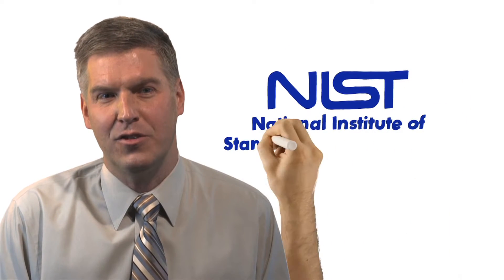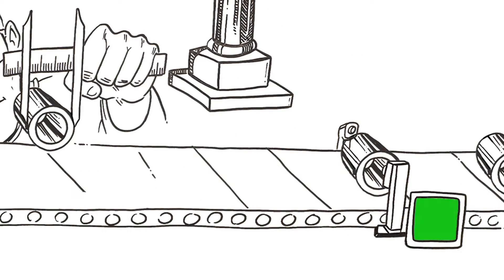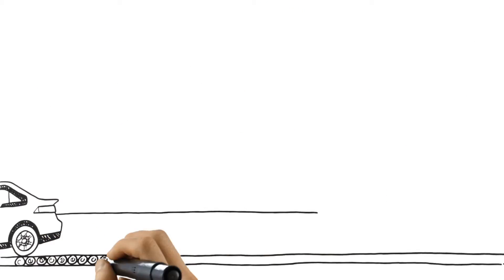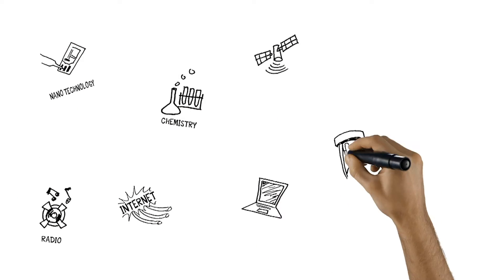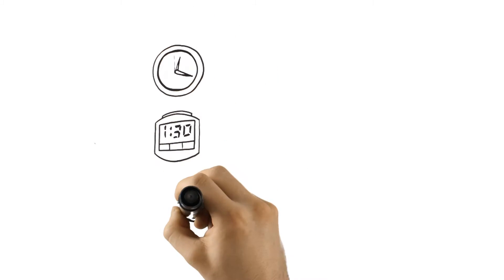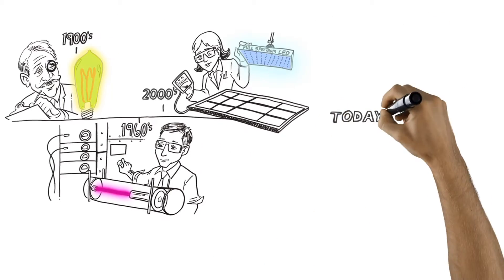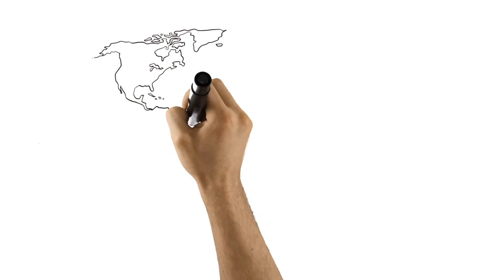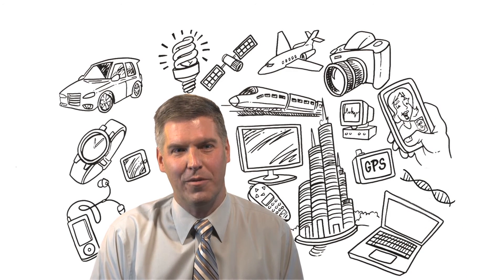NIST (National Institute of Standards and Technology) - 321 FastDraw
We produced this 321fastdraw video for NIST.  It helps explain the NIST works closely with industry and other agencies to help support innovation in technology around the globe.

Script:
One interesting aspect of the NIST mission is its direct focus on promoting innovation.
And a fair question is to ask, "How does a measurement agency support innovation?"
If you know how to measure it, then you can begin to
Learn how to control it ...
To design it ...
And to shape it.
And that's really the essence of technological innovation.
The truth of the matter is that measurements permeate every aspect of our lives,
From how we make things ...
To how we sell things ...
How we regulate things ...
And those NIST measurements underpin the trust and confidence in that entire system.
Today most of the technologies that are most important to use are not single stand-alone technologies.
They're actually systems of technologies that need to be worked with each other. And that working together is defined through standards.
And in the United States, standards setting is led by U.S. industry, but NIST plays the critical role in supporting and defining and leading that effort, and also coordinating that effort with the federal government.
NIST is a very unique agency for several reasons.
As a technical agency most of our work is based on the
achievements of our science and engineers.
So we pride ourselves on incredible deep technological roots
That role of being very deep technically and yet not being a regulatory agency is what allows us to work so closely with industry and other agencies.
It's part of our magic sauce.
And NIST participates as part of a fabric of similar
organizations around the world to make sure that a system of measurements we use here works on a global scale.
So in almost any aspect...
Touch any technology around you...
The odds are that NIST played an essential role in making that happen.